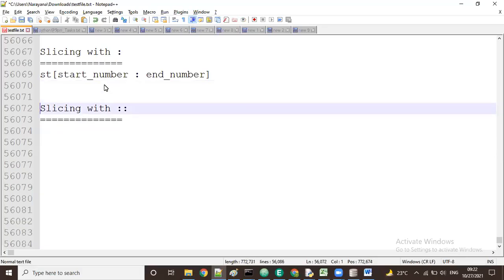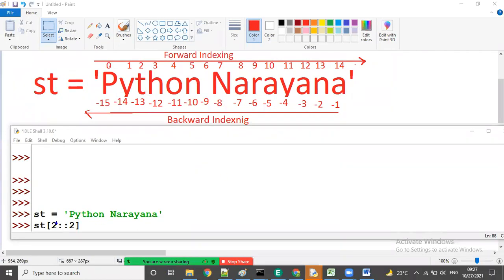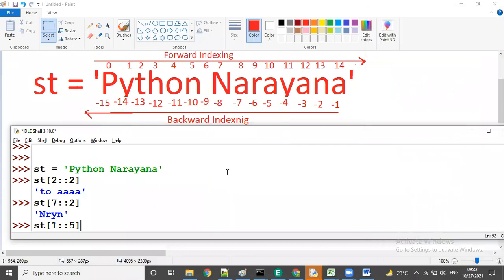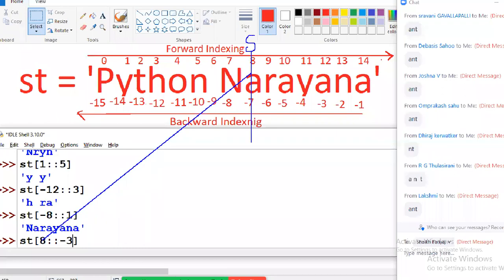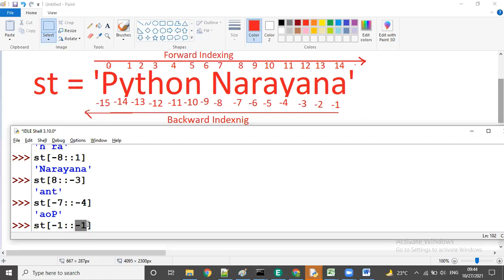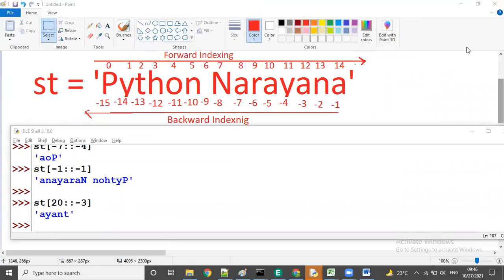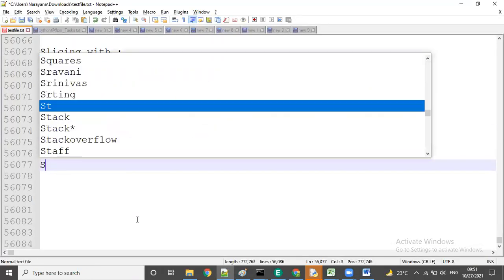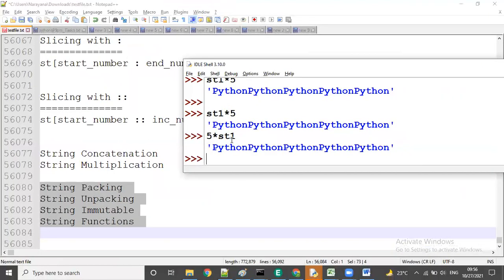Python: String Part3 || Mr. Narayana || NARAYANA Tech House || 9010607010 || 8179817681